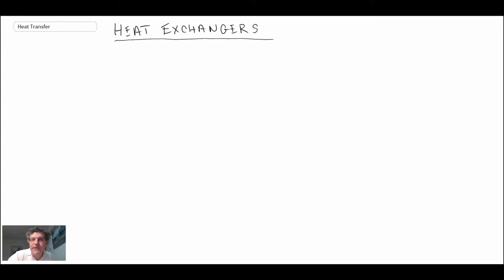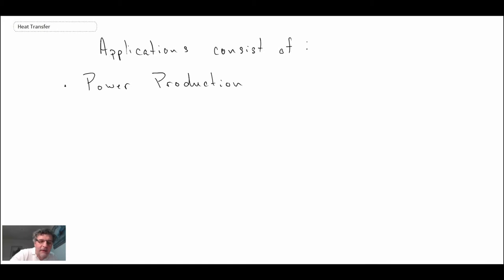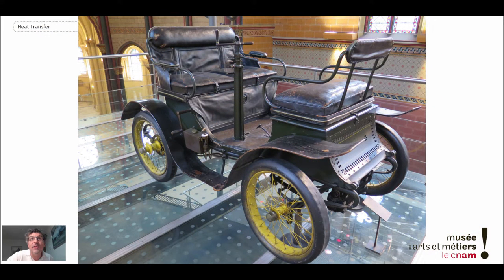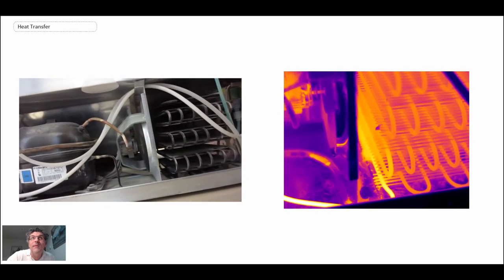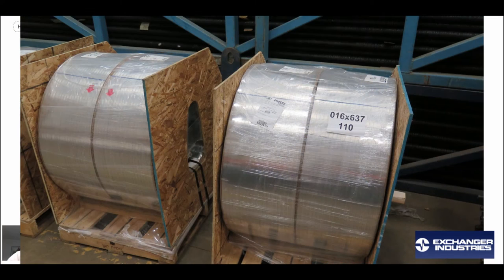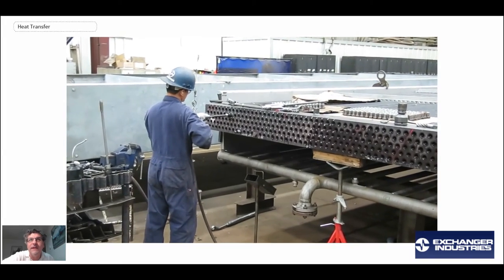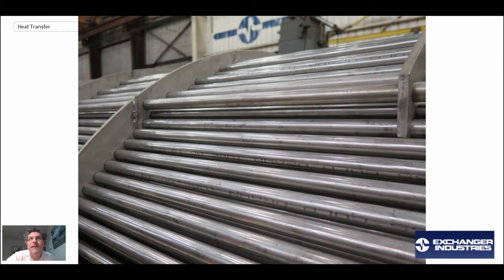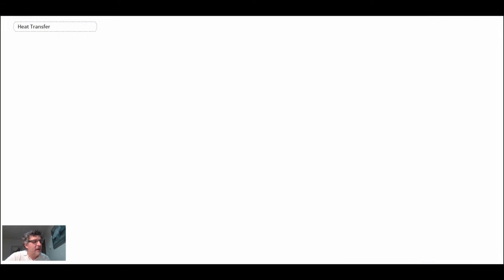Heat Transfer L31 p1 - Heat Exchanger Applications